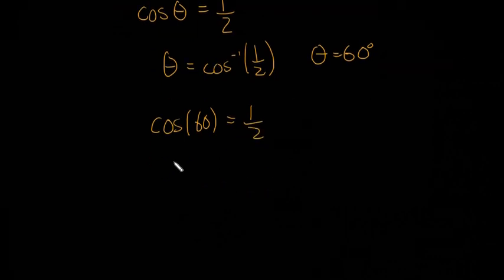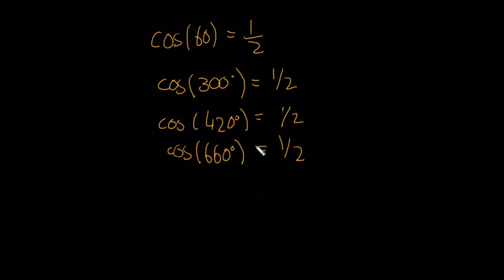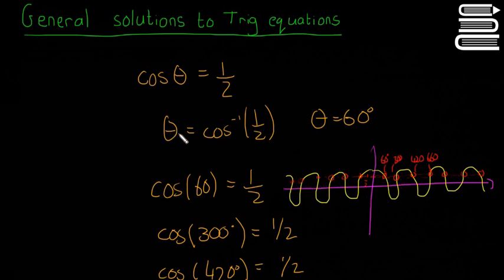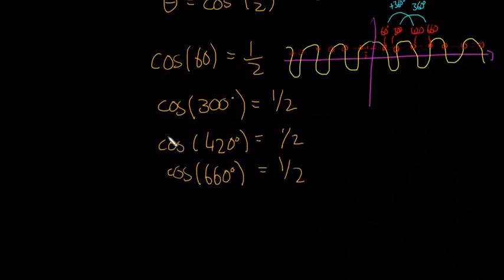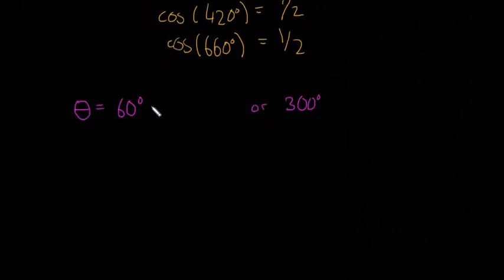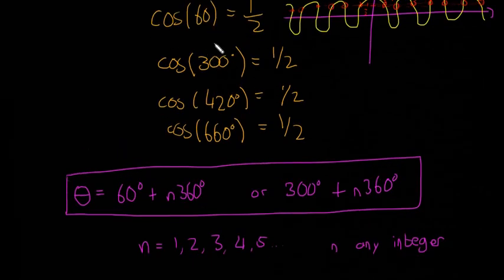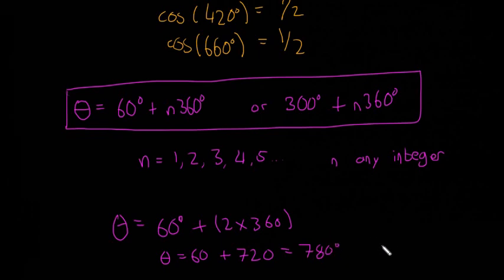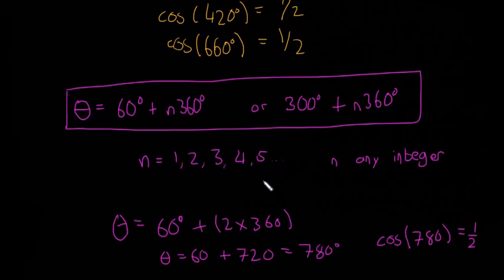Leaving Cert Maths - Trigonometry 23 - Solutions to Trigonometric Equations